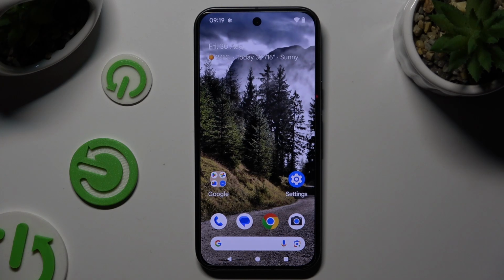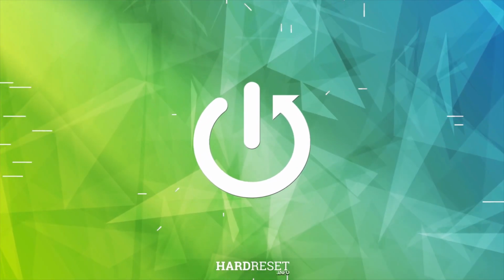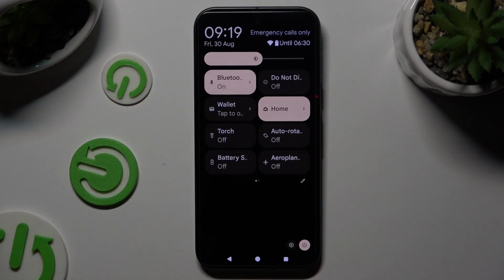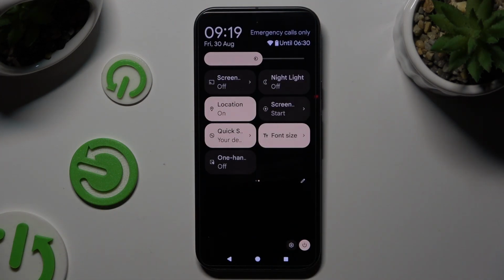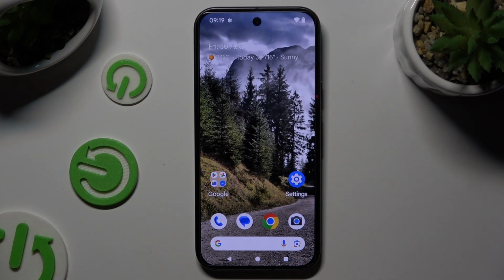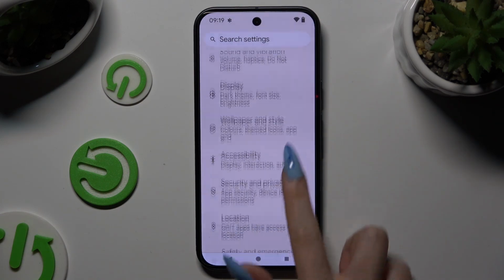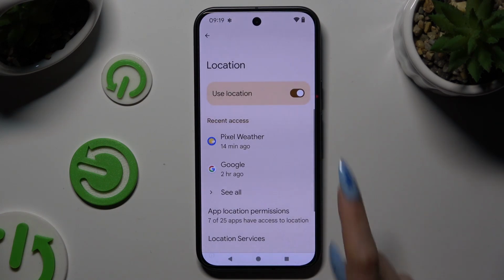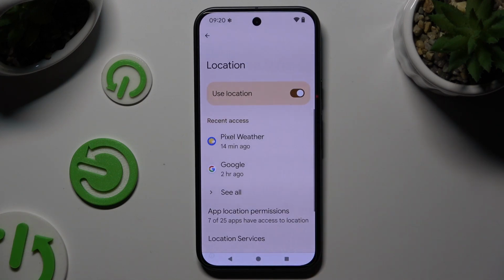How to Turn On/Off Location Services on Google Pixel 9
This tutorial provides step-by-step instructions on how to enable or disable location services on your Google Pixel 9. Learn how to manage location settings for better privacy control, save battery life, or improve app functionality that requires your location. Whether you want to adjust location permissions for specific apps or completely turn off location tracking, this guide will help you navigate through the settings easily.

How do I turn on location services on my Google Pixel 9?
Can I disable location services for specific apps on the Pixel 9?
Will turning off location services save battery on my Pixel 9?
How do I know if location services are active on my Pixel 9?
Is it possible to temporarily disable location tracking on my Google Pixel 9?